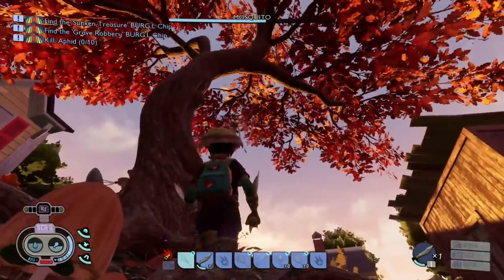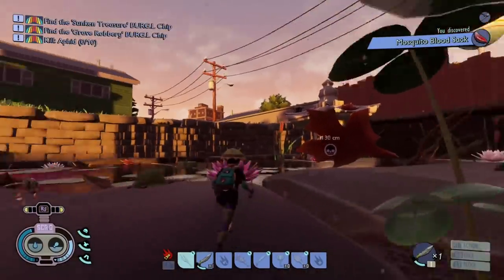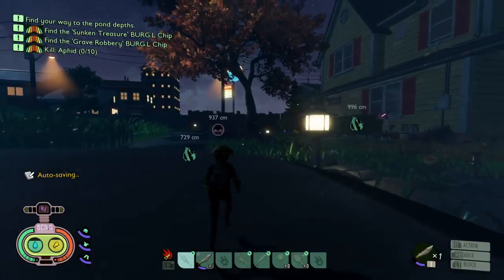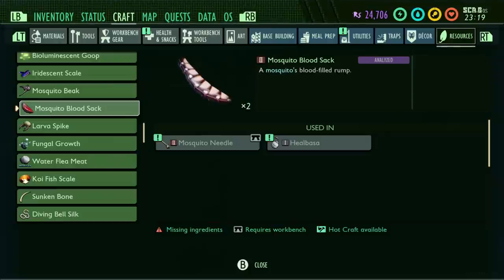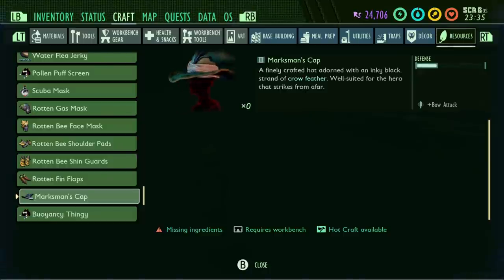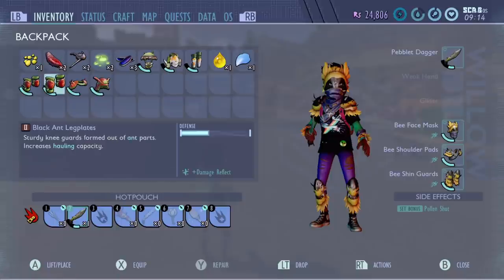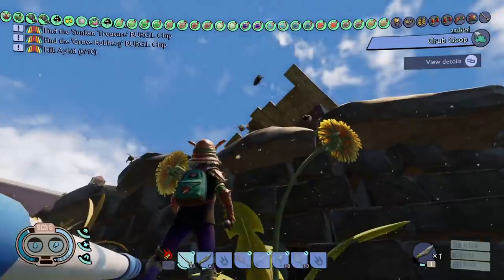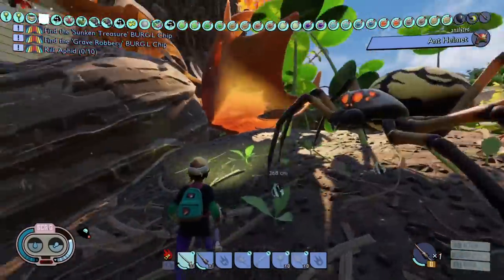GROUNDED UPDATE PREVIEW! Black Ants!? Crossbow? Bee's! Mosquitos! Fireflies! Shields And More!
grounded test update is live! as well as bee's mosquitos, fireflies there are black ant armour pieces and more secrets coming soon!